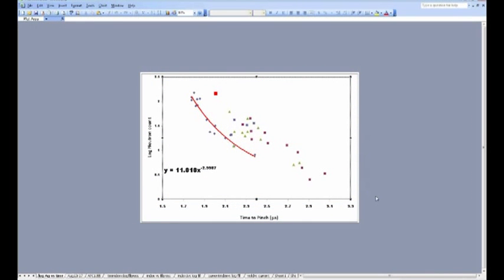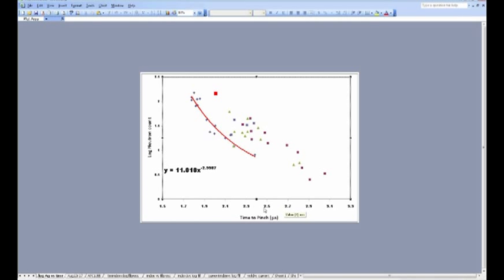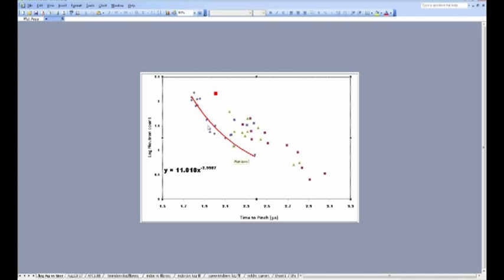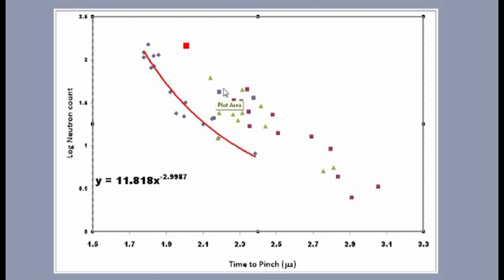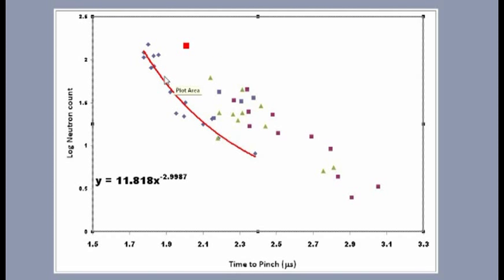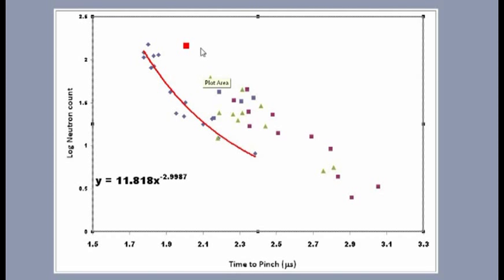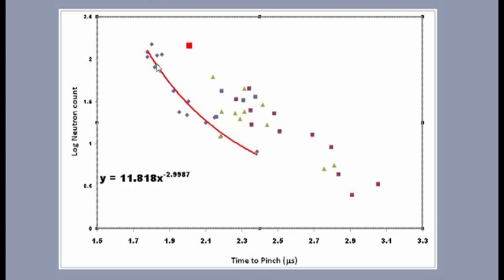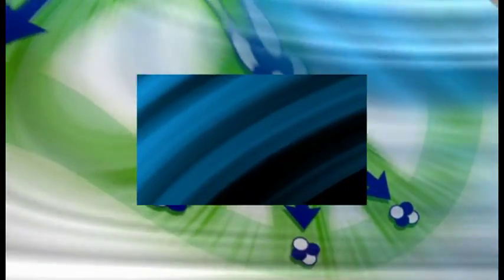Part 3/4: Fusion taking focus - The Fall 2010 update!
Is a fusion breakthrough just a few months away? The Focus Fusion Society presents the Fall 2010 webinar update on the Lawrenceville Plasma Physics (LPP) focus fusion feasibility experiment. While originally presented as part of LPP's capital drive, these videos contain just the science and technical information from the webinar so that a broader audience can benefit from learning about the latest developments. Recorded September 30th.